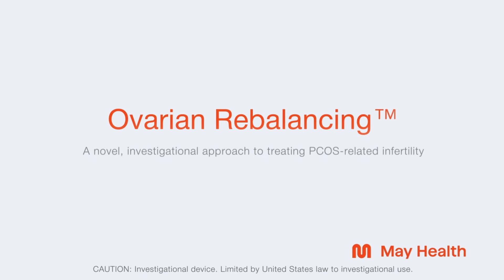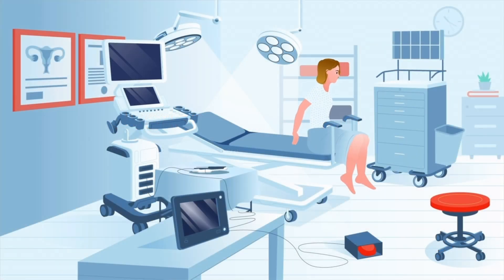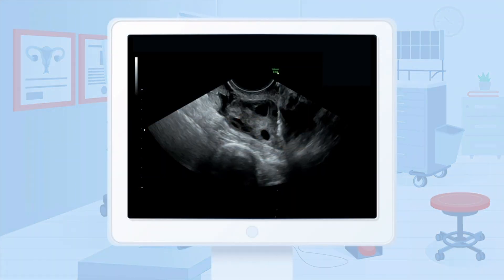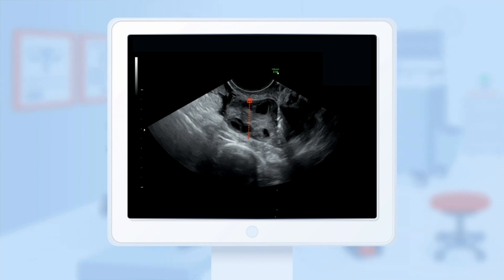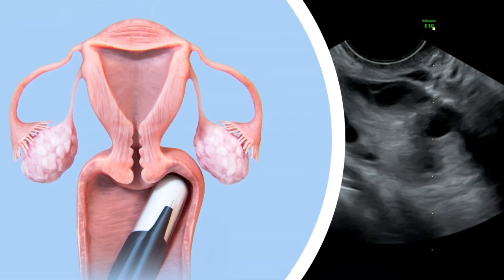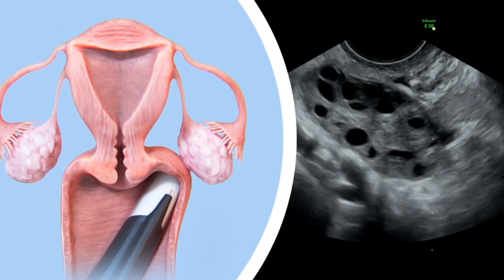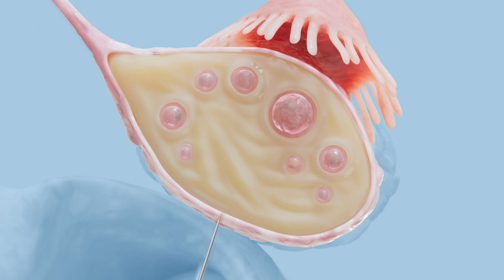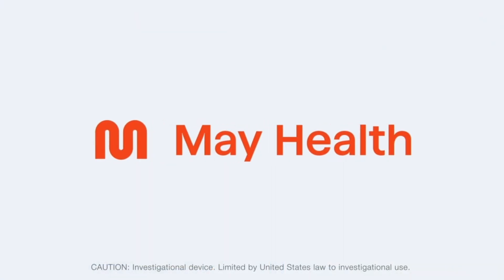Ovarian Rebalancing Procedure Animation Video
The investigational Ovarian Rebalancing procedure aims to restore ovulation in women experiencing infertility due to polycystic ovary syndrome (PCOS).

The one-time minimally invasive procedure can be performed in a doctor's office under conscious sedation.